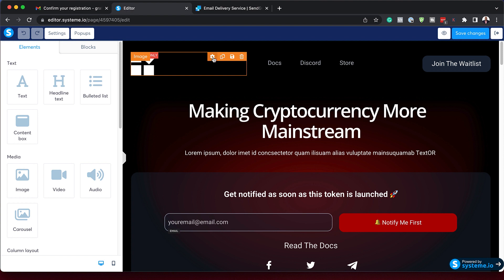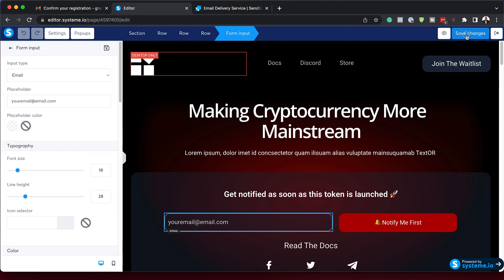Start An Online Business For FREE - Systeme.io